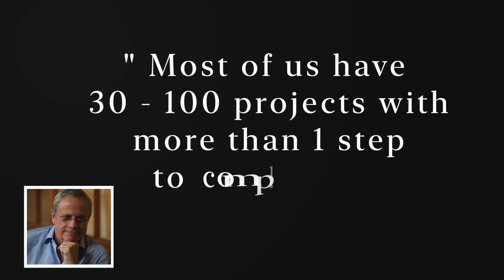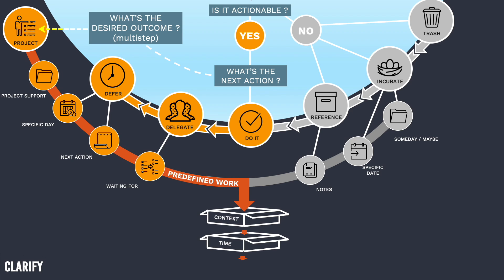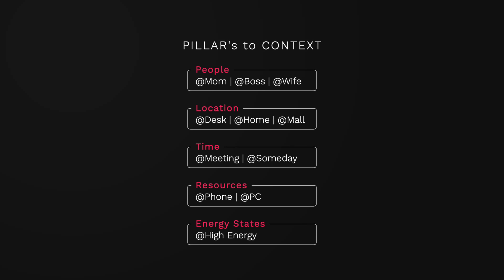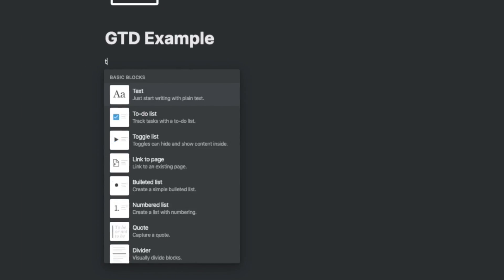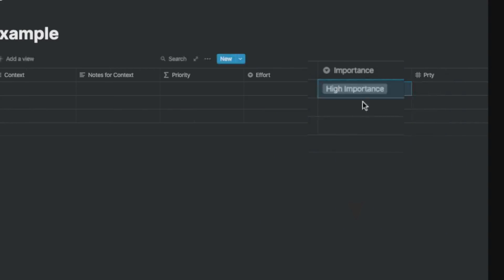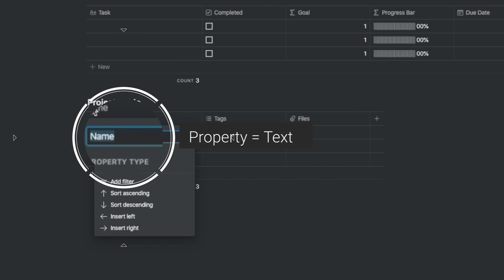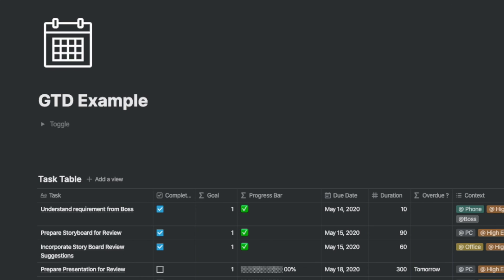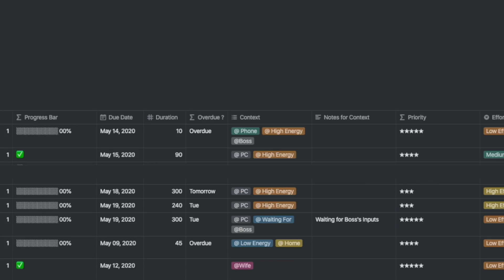How To Create An Advanced GTD Dashboard In Notion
Getting Things done by David Allen, is timeless and has gained a cult following. And now you can manage tasks, contexts, priorities, and more inside of Notion. In this video, we go through an advanced buildout of GTD.

You need help with Notion ?